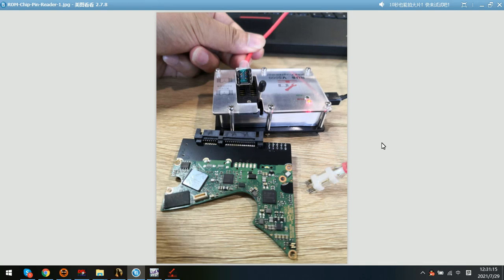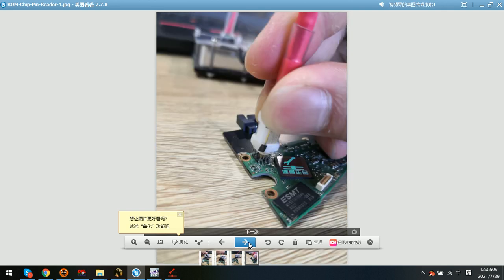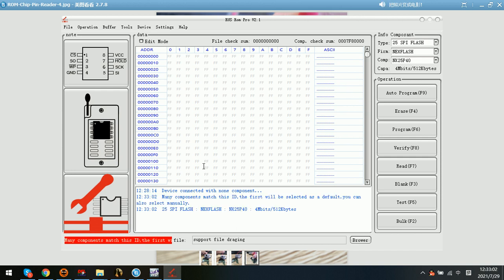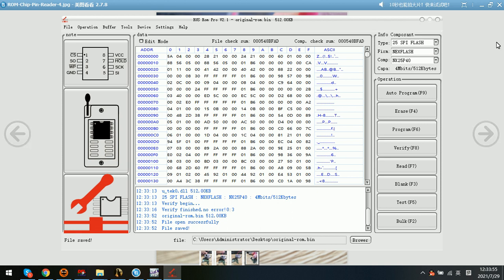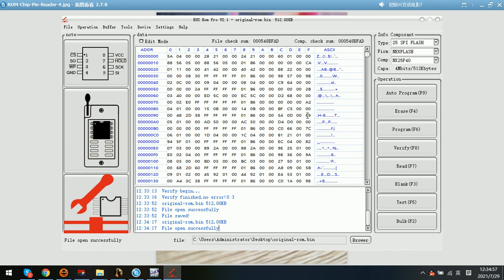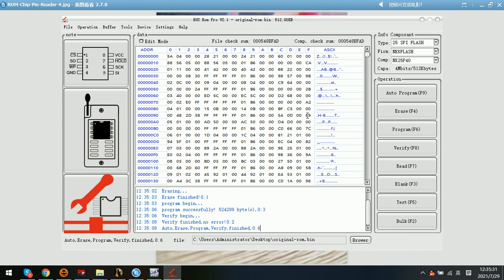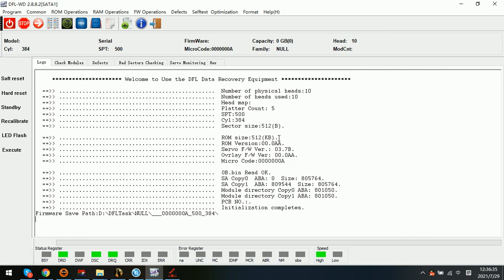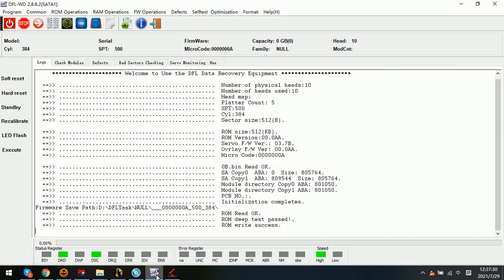How to Use HDD ROM Chip Pin Reader Properly